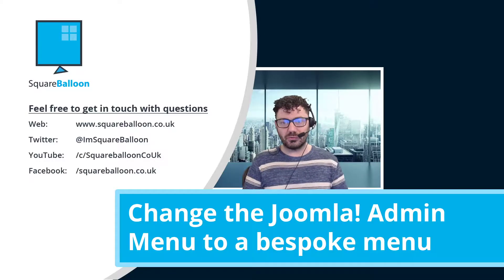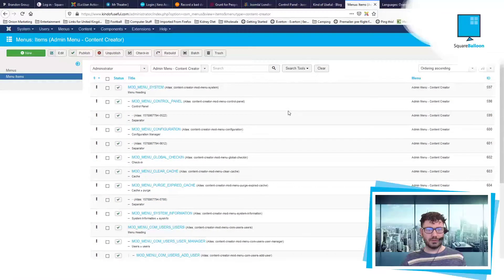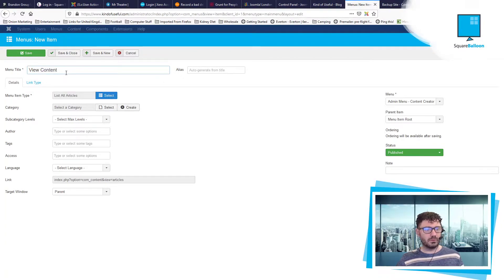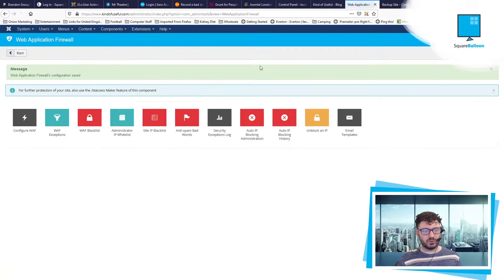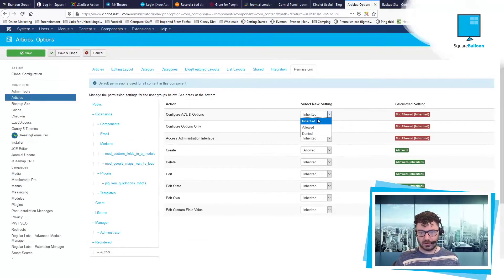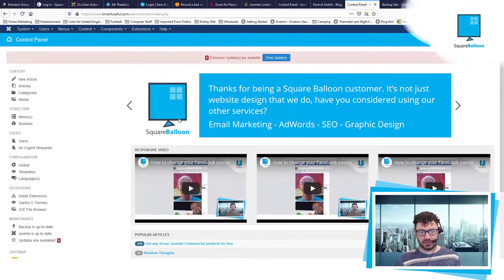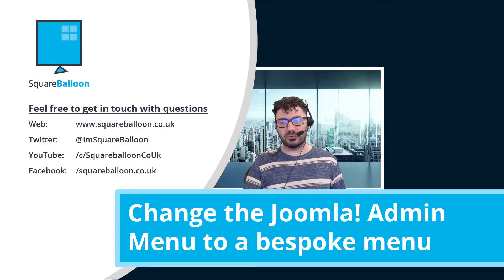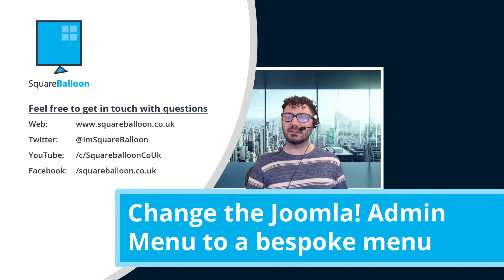How to customise the Joomla administrator menu for different users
In this tutorial we teach you how to make a totally bespoke Joomla! administrator menu.  You can remove or add as many items as you want.  For example, you could hide the Joomla! Global Configuration menu item.

We then show you how to make the Joomla! menu work for different user groups and discuss the idea of using a different menu for content creators, a different menu for graphic designers, a different menu for marketing managers and so on and so forth.

This sort of granular control allows you to create a totally bespoke Joomla! administrator.